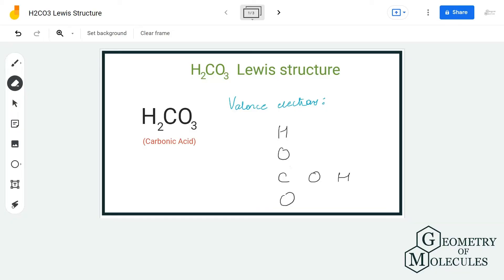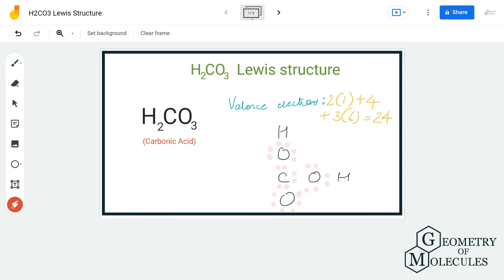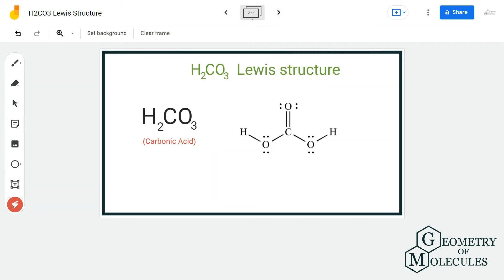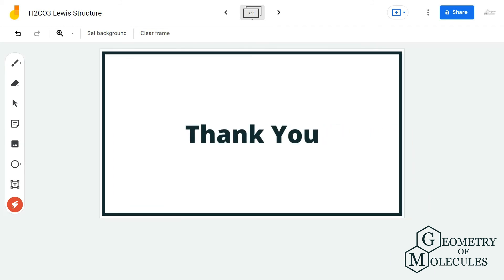H2CO3 Lewis Structure (Carbonic Acid)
H2CO3 is one of the most known chemicals and is a chemical formula for Carbonic acid. In today’s video, we help you determine its Lewis Structure by following our step-wise method.

To find out the arrangement of atoms and bonds in this molecule, we first find out the total number of valence electrons for this molecule. Watch this video to learn the Lewis Structure of this molecule.